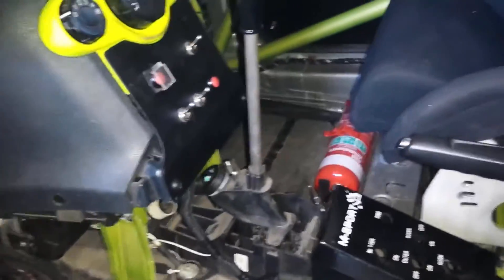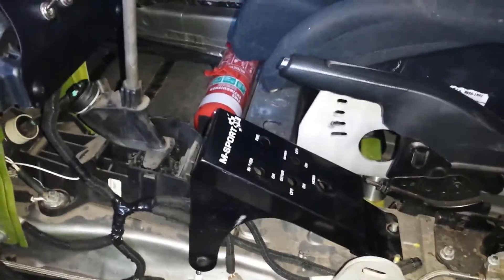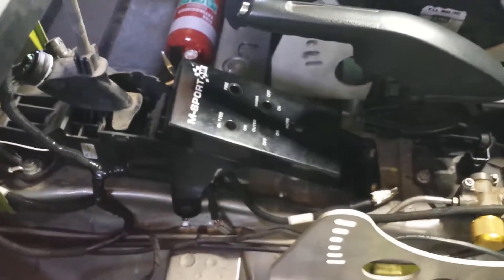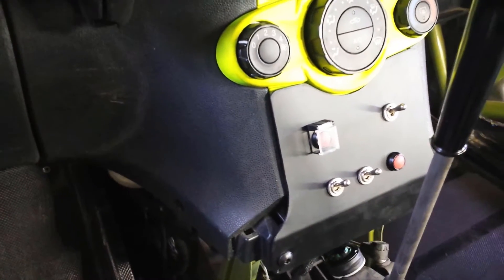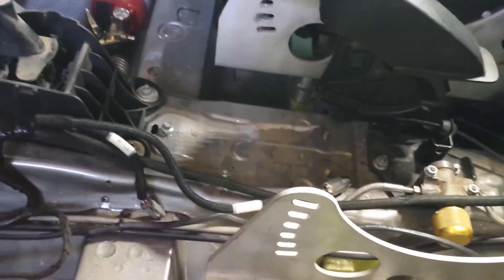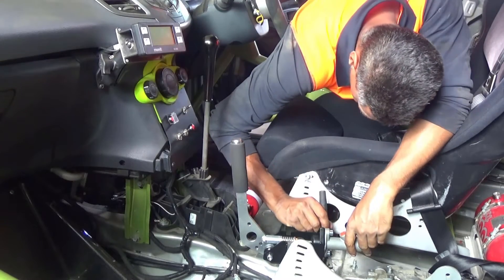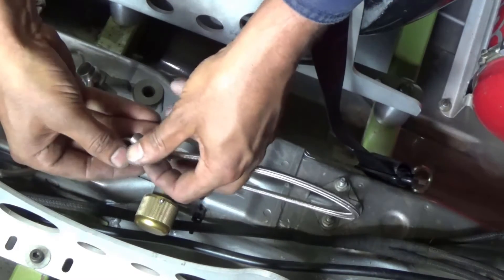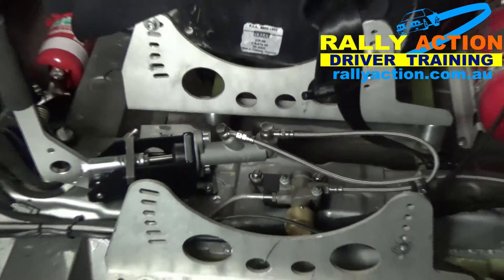Ford fiesta MK7 rally car hydraulic handbrake conversion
- This episode is on upgrading a factory cable handbrake to a hydraulic handbrake in a MK7 Fiesta R1 rally car. The next episode covers converting the rear drum brakes to disc.

Raging Thunderhead
Technoaxe